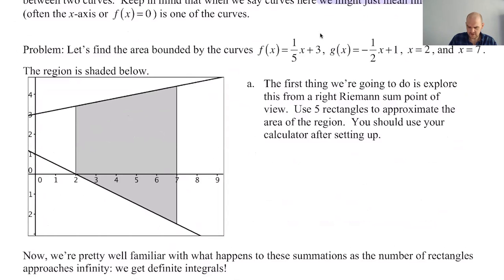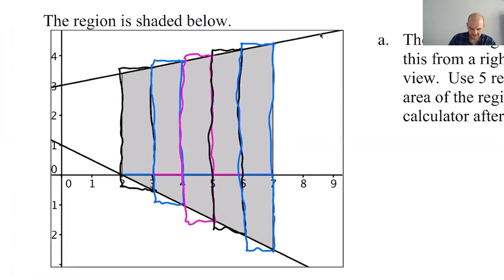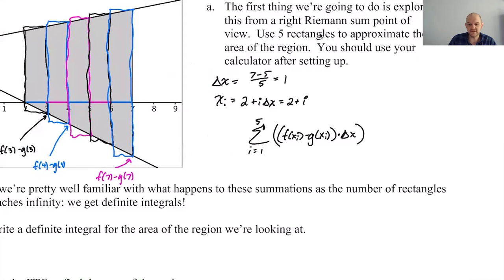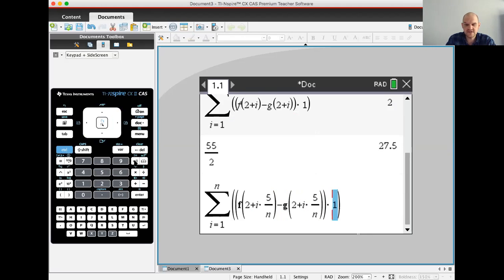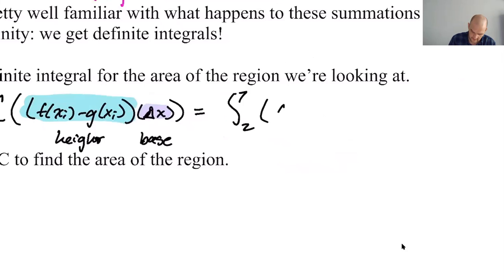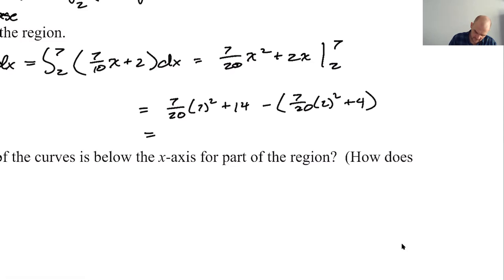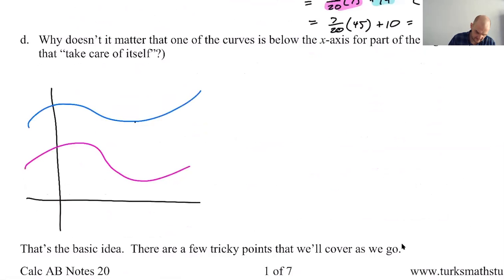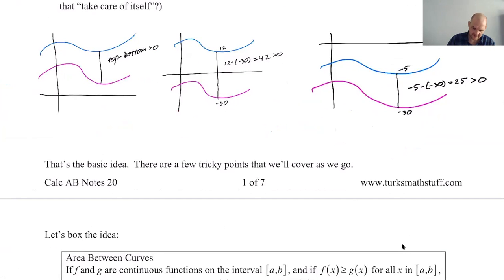Area Between Curves, pg 1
Topics: Riemann sum for area between curves; taking limit of a sum; using FTC (Fundamental Theorem of Calculus) for area between curves; top - bottom; top take away bottom; from left to right; dx